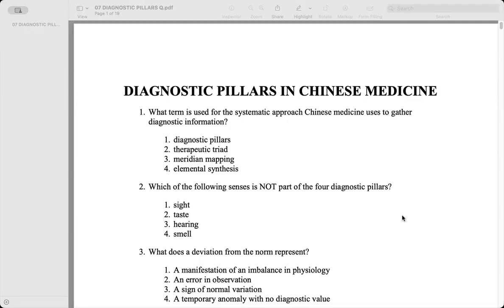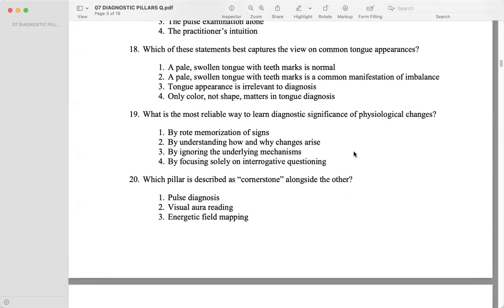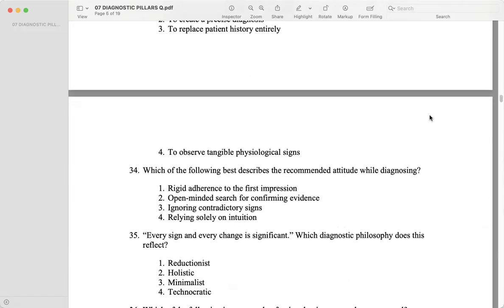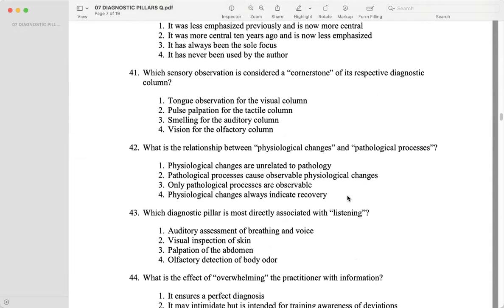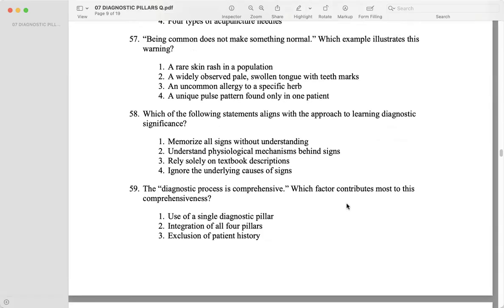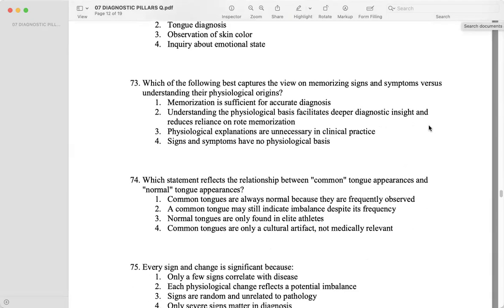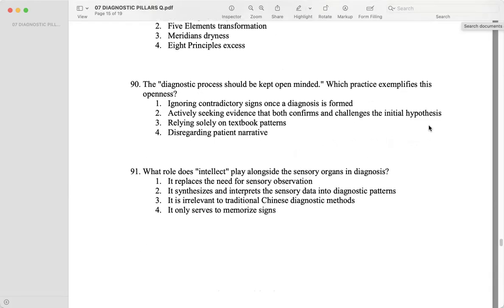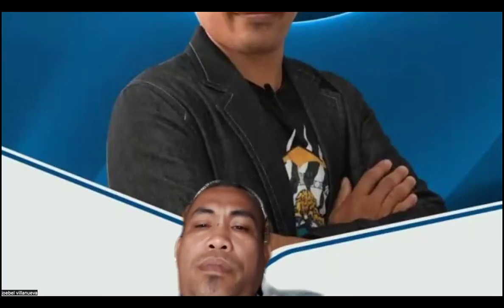DIAGNOSTIC PILLARS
The heart of holistic care is the idea that the whole is the sum of its parts, or that each individual area of the body can provide insight to the condition of the whole. In Traditional Chinese Medicine (TCM) this is taken seriously and is evident from the first moment of interaction with a patient. The process a TCM practitioner uses to settle on a diagnosis for a patient involves many different layers.

Two key theories of thought to dive into are the Four Pillars of Diagnosis and the Eight Principles of Diagnosis. The Four Pillars outline the different types of examination a TCM practitioner will use to gather information about a patient’s condition. The Eight Principles explain the ways in which the practitioner might categorize and explain their given diagnosis.